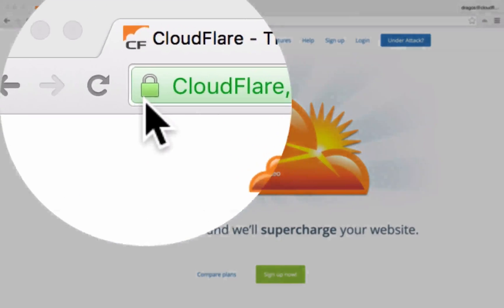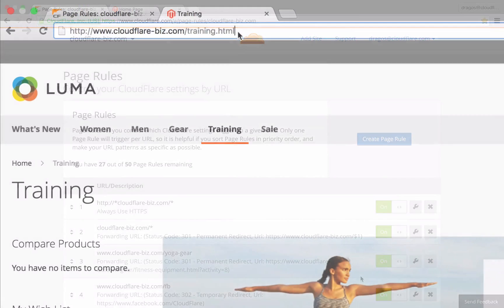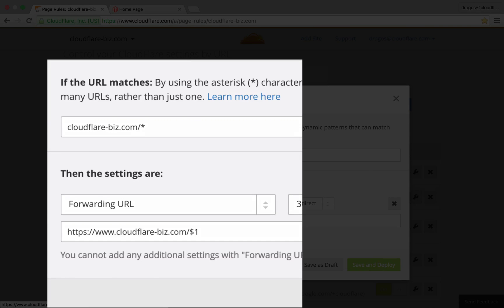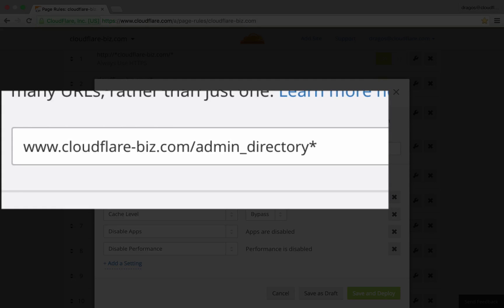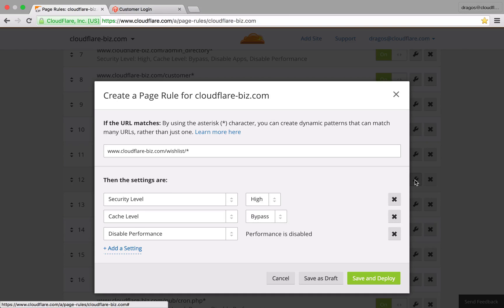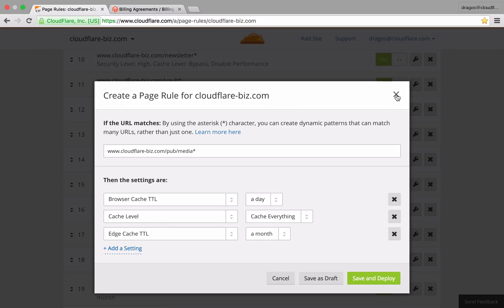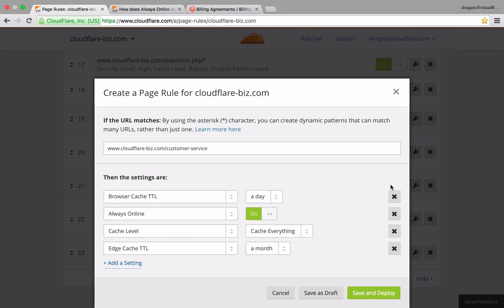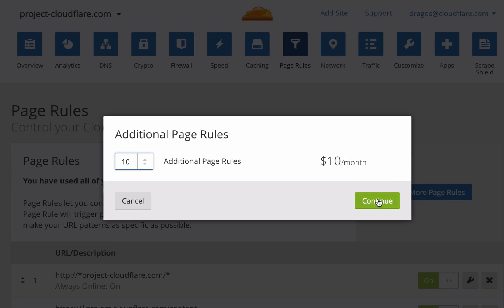Page Rules for Magento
Magento powers over $50 billion dollars in gross transactions annually. With Page Rules you can customize CloudFlare to optimize the performance, security and reliability of your Magento website enhancing your visitor’s user experience and increasing conversions.